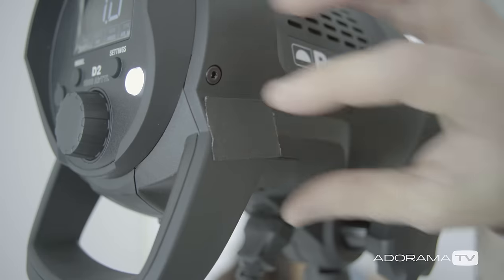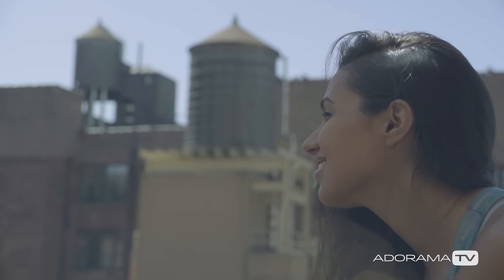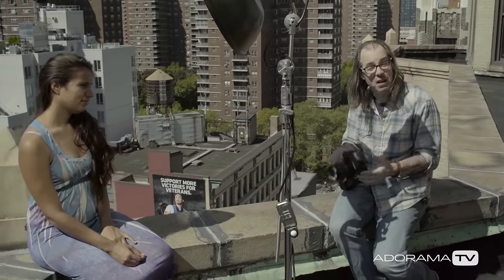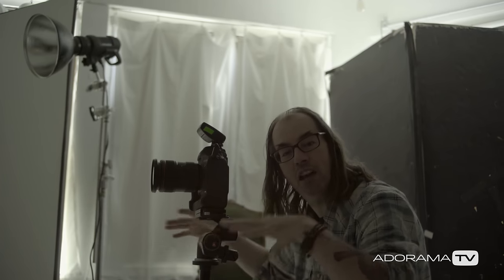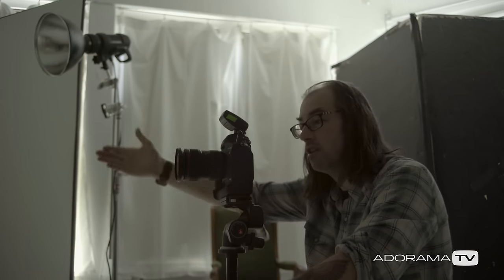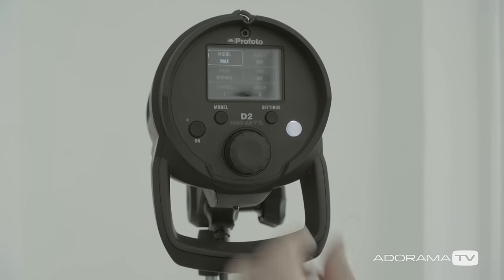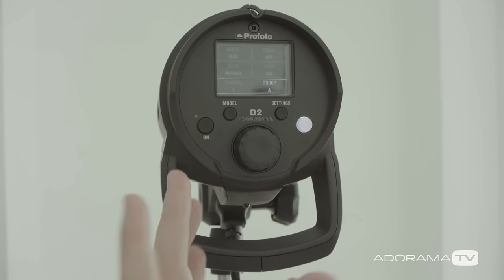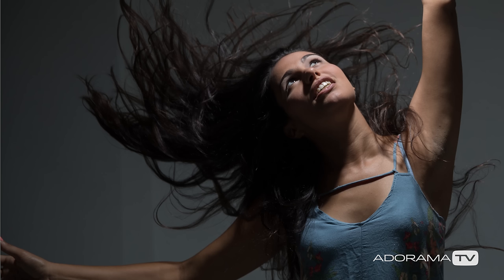Profoto D2 AirTTL: First Look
The new Profoto D2 AirTTL Monolight has the ability to freeze action at up to 1/63,000 of a second, to shoot bursts of 20 images per second and sync with camera shutter speeds as fast as 1/8,000 of a second the D2 is redefining the definition of speed in monolights. Join Daniel and the AdoramaTV team in the studio as we test out the newly announced Profoto D2 500 AirTTL Monolight

Profoto D2 Duo Kit 500/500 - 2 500 AirTTL Monolights

PP901017 - Profoto D2 Duo Kit 1000/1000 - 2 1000 AirTTL Monolights